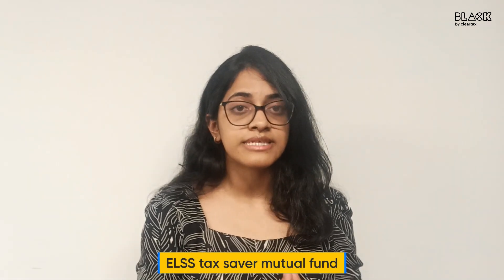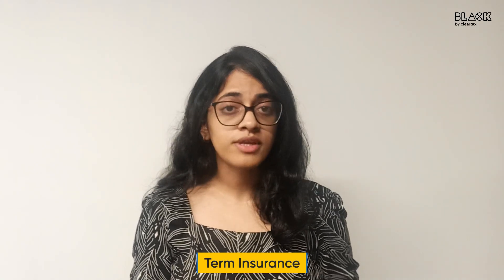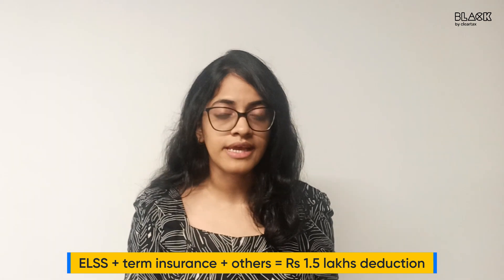Tax Planning Tips. Tax Saving Options for 2023, Tax Saving Options for Salaried 2022-23 | Save Tax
Did you know? Proper tax planning can help you save around Rs 82,500 in taxes. Since it is financial year-end, a lot of us are trying to save tax by making different kinds of investments.
Tax planning is one of the ways which can help you save on taxes and increase your income. Income tax act provides deductions for various investments, savings and expenditures incurred by the taxpayer in a particular financial year. In this video, we will discuss some of the avenues which can help you save taxes.
For a LIVE chat with our experts on any queries,

Timestamps
00:00 Introduction
00:42 Choosing the right tax regime
01:21 Tip #1
02:28 Tip #2
02:51 Tip #3
03:09 Tip #4
03:27 Tip #5
04:15 Conclusion
Relevant links:
The Expert Guide on How to Plan For 20 Lakhs of Yearly Retirement Income | Black by ClearTax